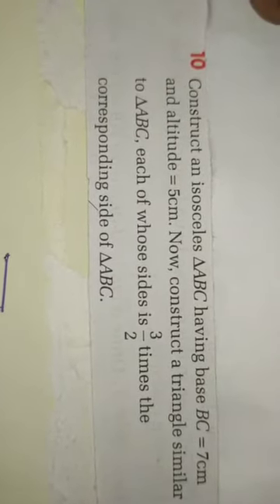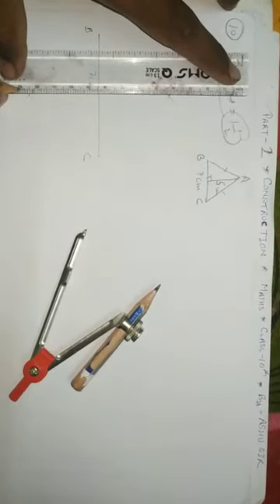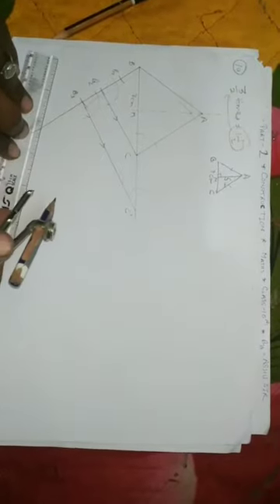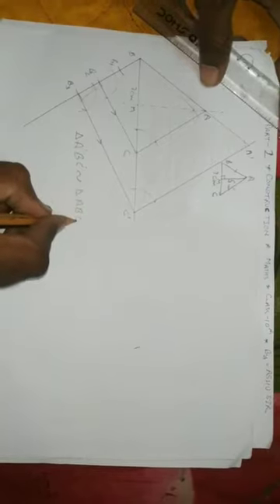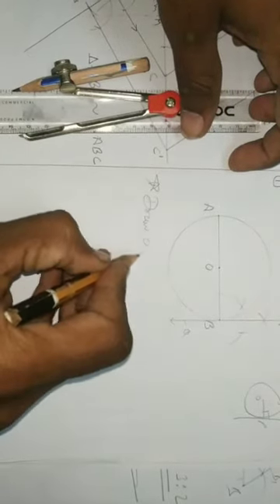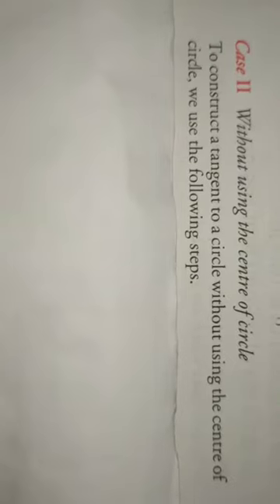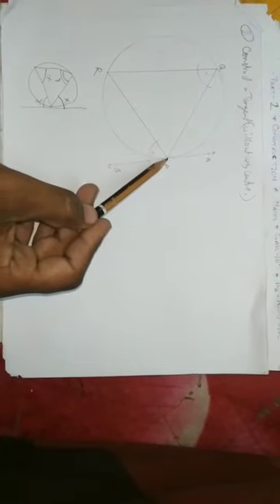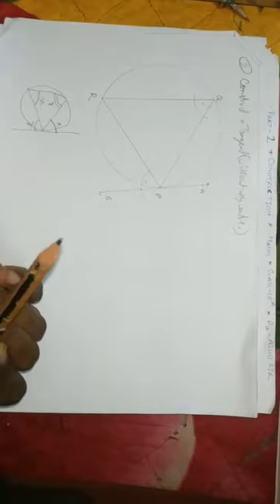Construction (part-2) class-10 Maths by ASHU SIR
Construction of similar triangle with given altitude and single tangent to a circle